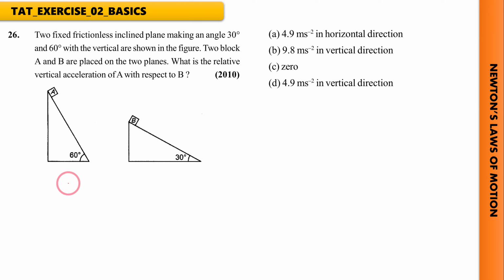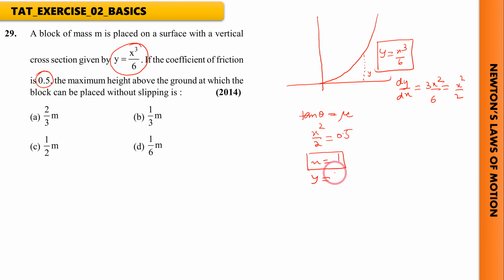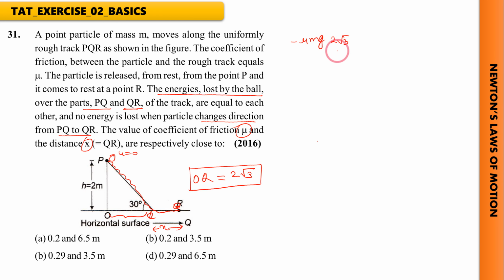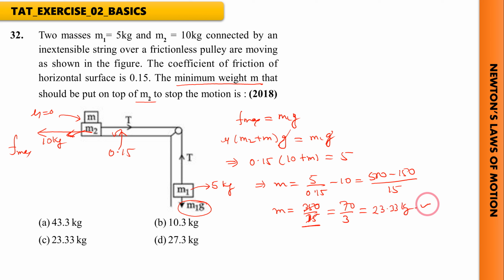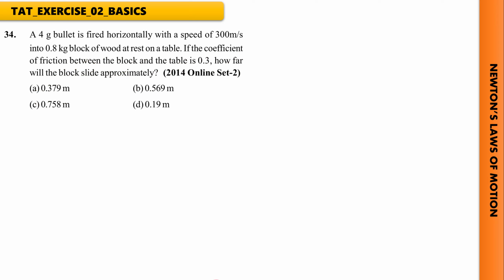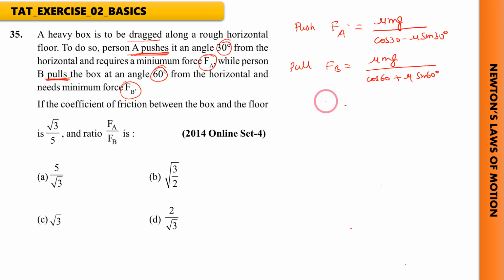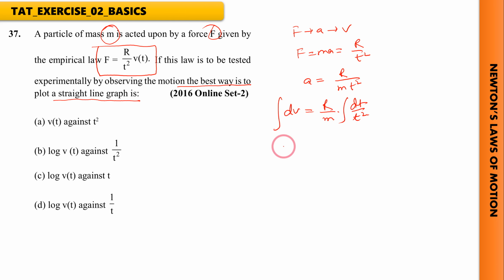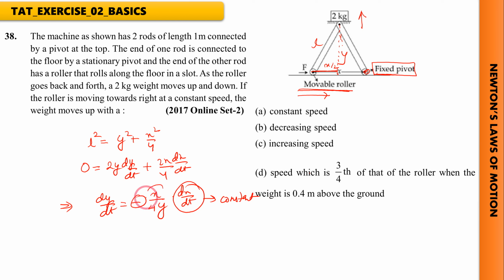NLM TAT EXE 02